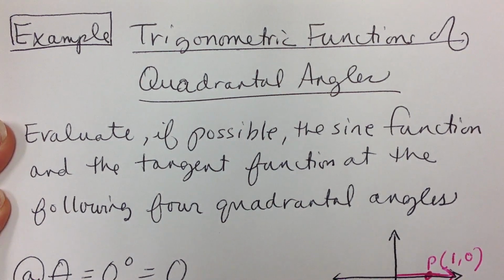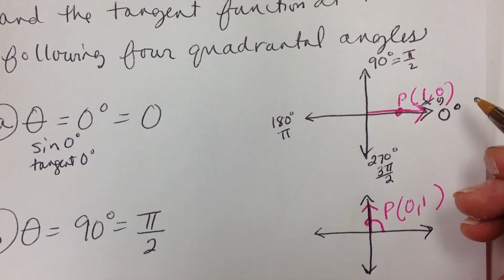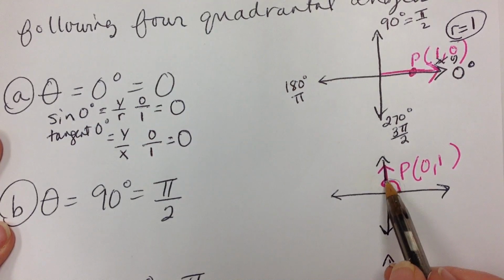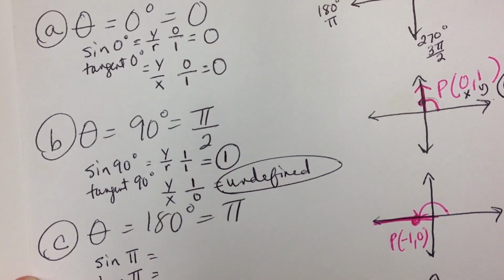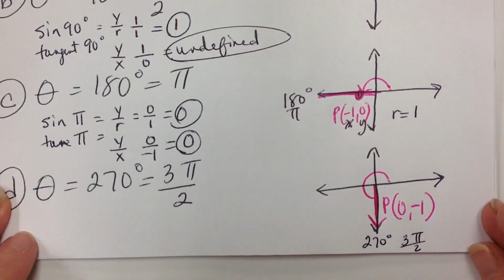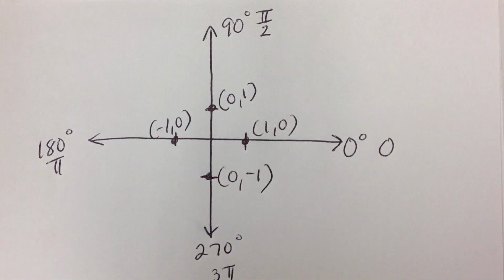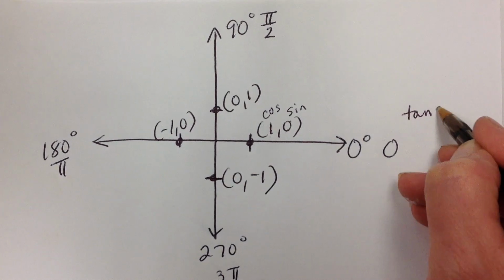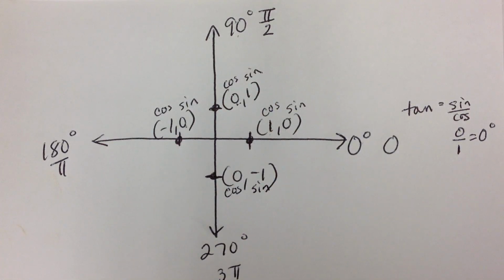5 3 Trig Podcast 2